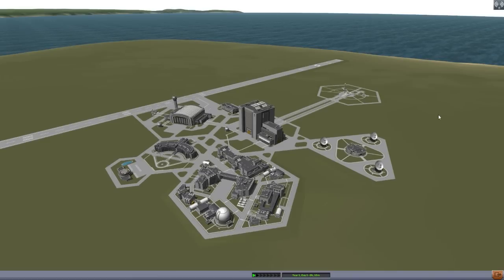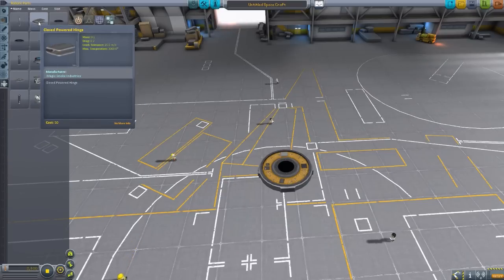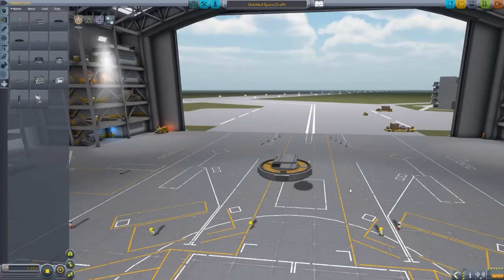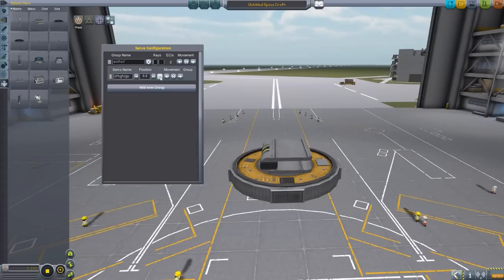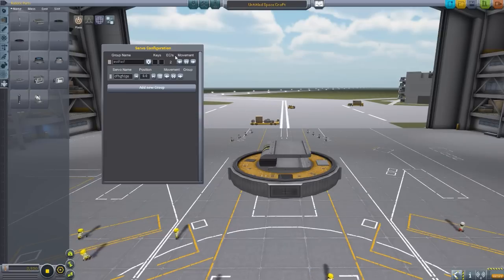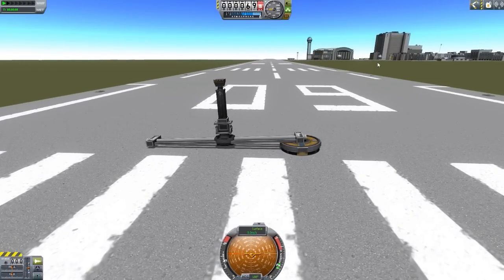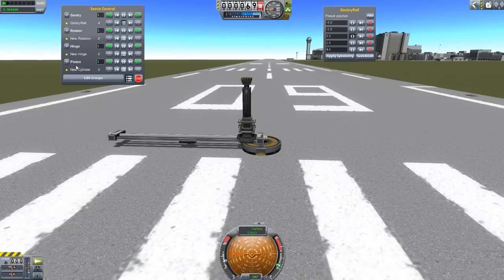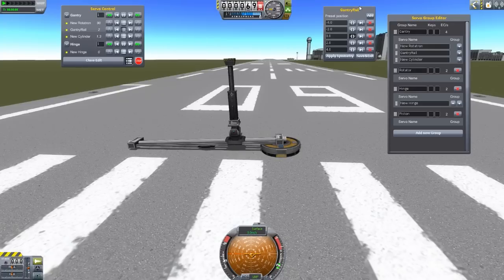KSP Mods - Infernal Robotics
In this episode I mess around with the Infernal Robotics mod which adds into the game the ability to make robotic machinations that you can control.